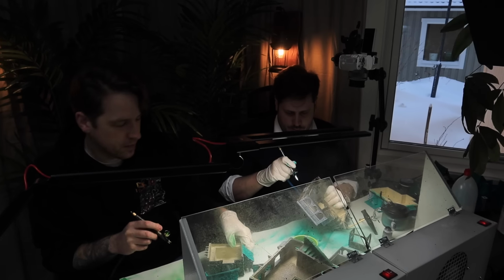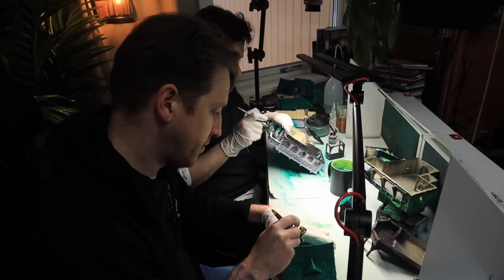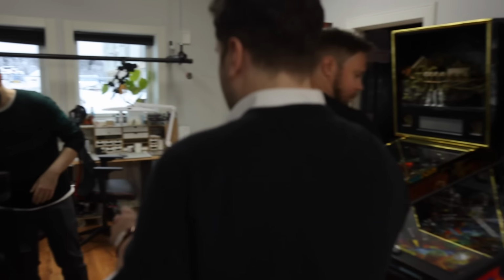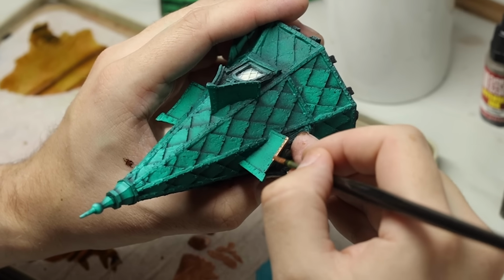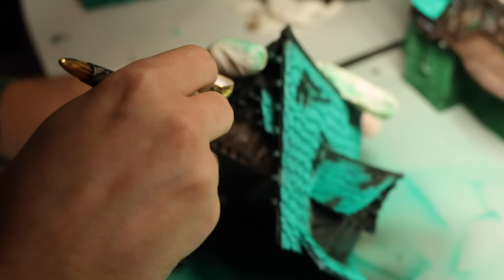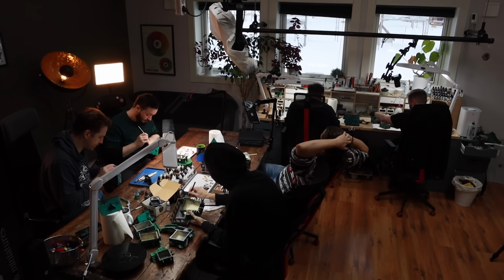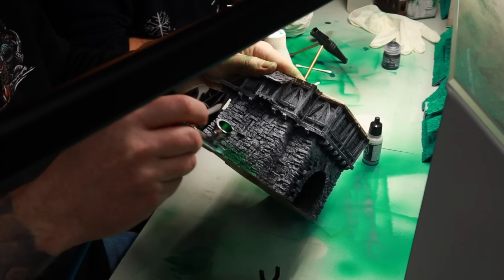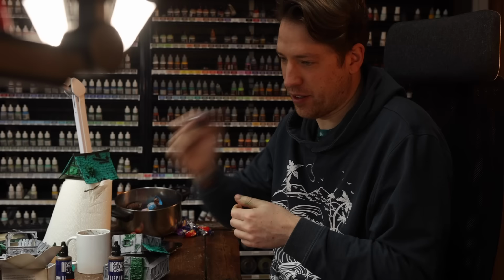Building the most detailed Fantasy gaming table ever!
Thank you INTO THE AM for these Elevated Everyday Graphic Tees!

This week, we pick back up again one of the biggest projects we've ever started working on - our mordheim inspired Warhammer and D&D gaming table!

MASSIVE thanks to tabletop world for the houses!

Videos edited by Maxime Dader & Viktor Westermark